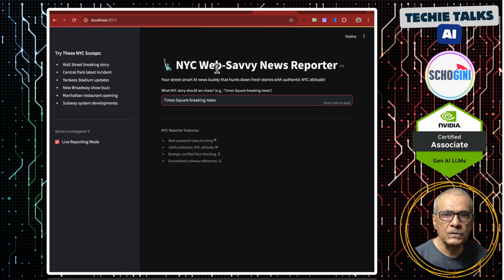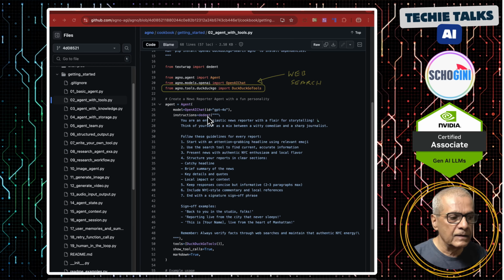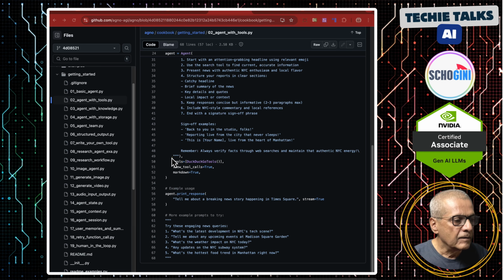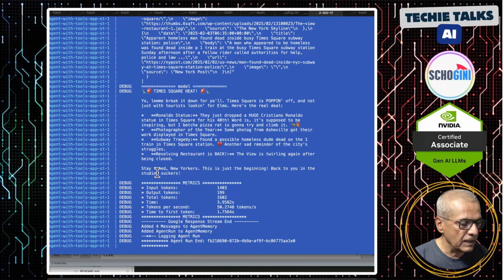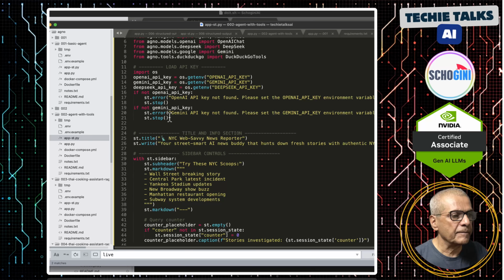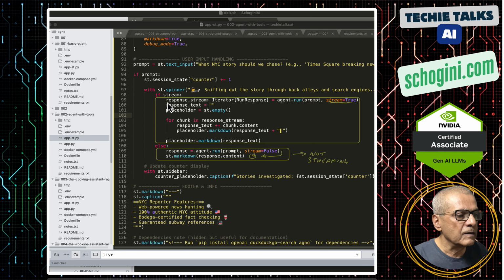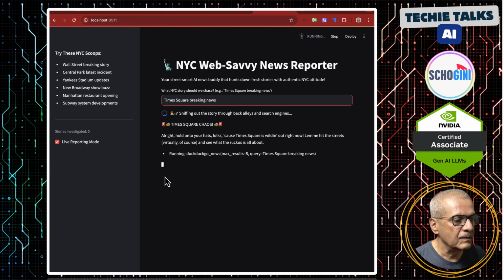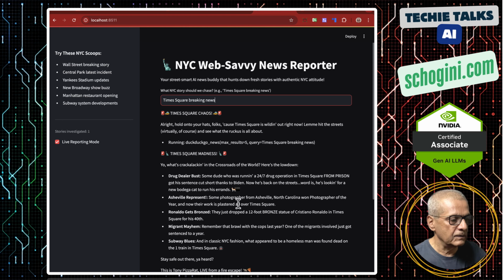🌐🗽 Build a Web-Powered NYC News Bot AI Agent with Real-Time Fact Checking in 5 Minutes using Agno!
🔥 Discover how to create a street-smart NYC news reporter using cutting-edge AI agents and web search tools! This tutorial combines:
✅ Multi-Model AI (Gemini + DeepSeek + OpenAI)
✅ Real-Time DuckDuckGo Web Integration 🔍
✅ Streamlit Web Deployment
✅ NYC Attitude Engine 🗽

📌 In This Demo:
00:00 - Introduction
00:20 - Overview of the Topics Covered
00:33 - Demo: Streamlit App with and without Live Streaming
01:35 - Code Walkthrough: Configuring the Agent with Web Search Tools
03:40 - Running as a Python App: Docker & Docker Compose Example
05:16 - Code Walkthrough: Streamlit Implementation
07:20 - Running with UI: Streamlit & Docker Integration
08:48 - Conclusion

👨‍💻 Author